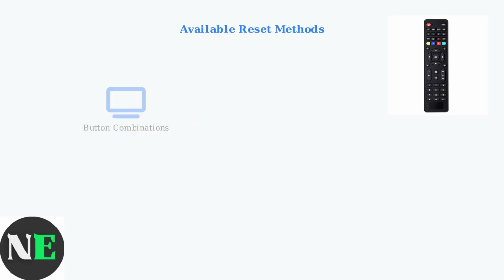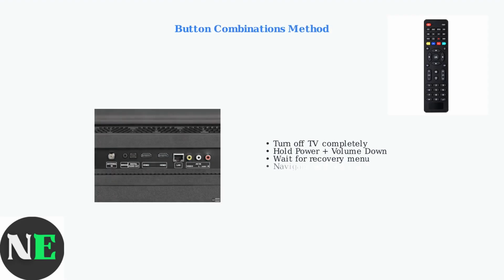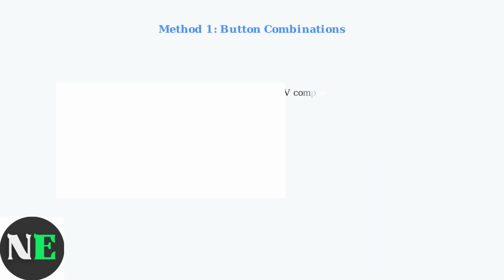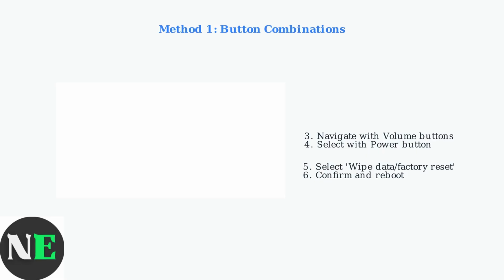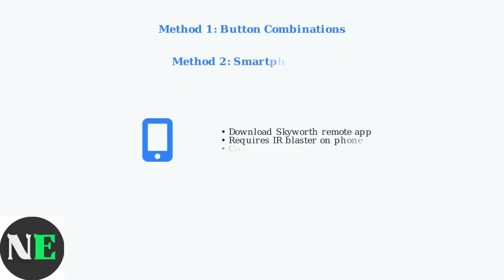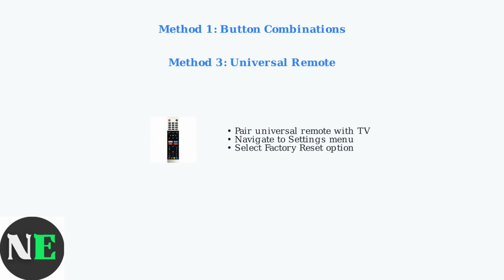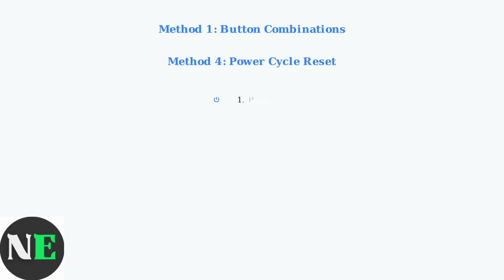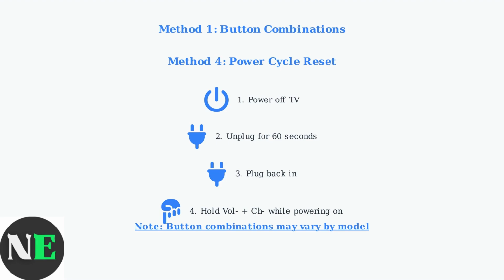How To Reset Skyworth Android TV Without Remote – Use Button Combo Or Mouse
Struggling to reset your Skyworth Android TV without a remote? Explore our guide on using button combinations or a mouse for a hassle-free reset.